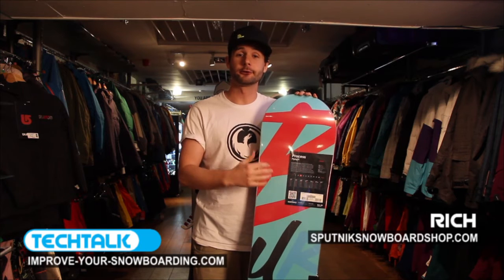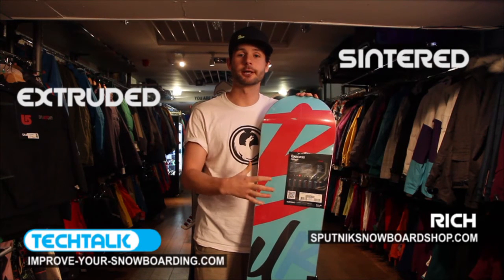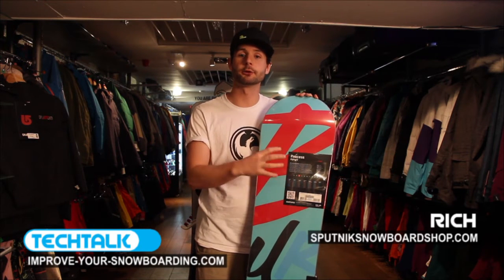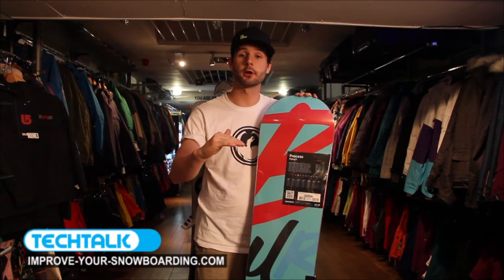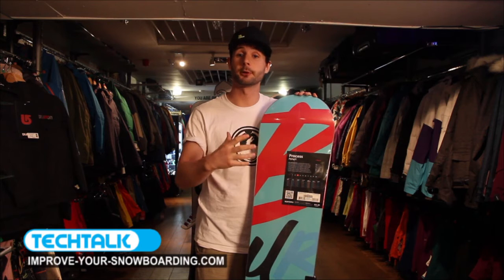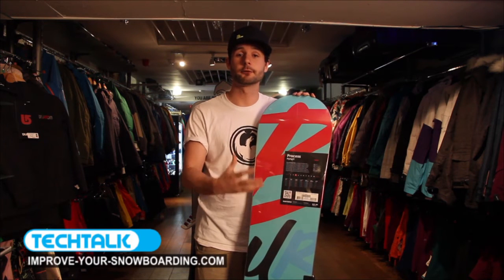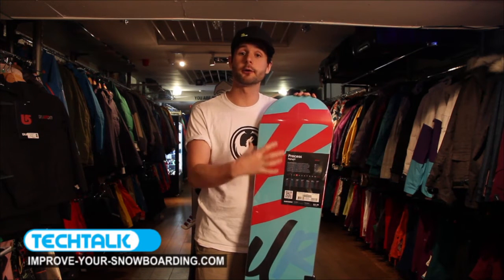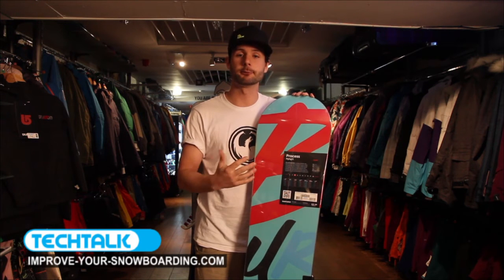Snowboard bases explained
The third video in our TechTalk series. Now we're getting technical - Rich delves inside the snowboard base to explain what it is all about.